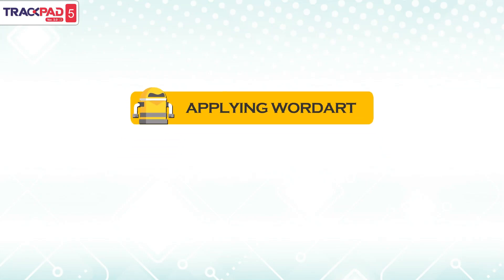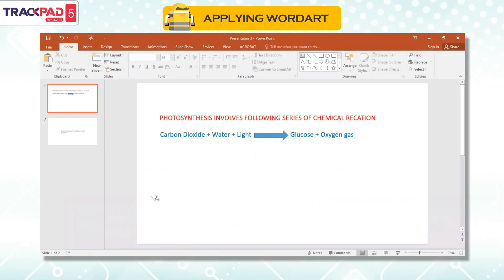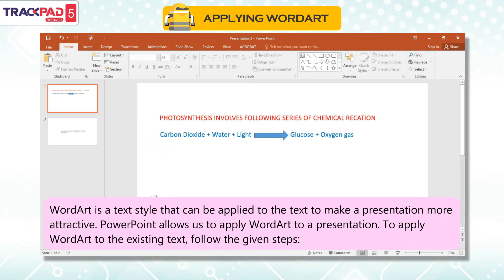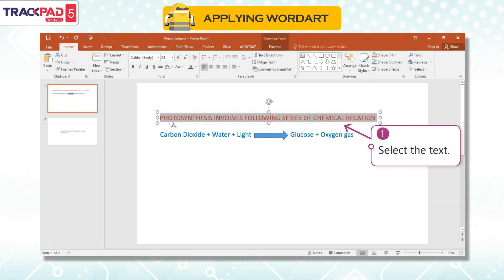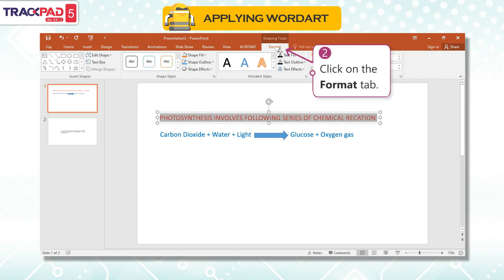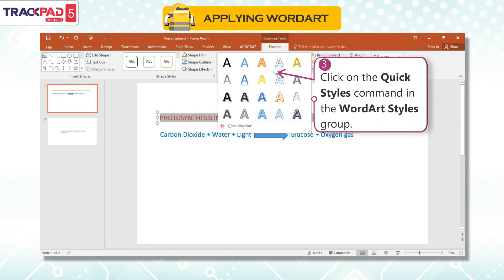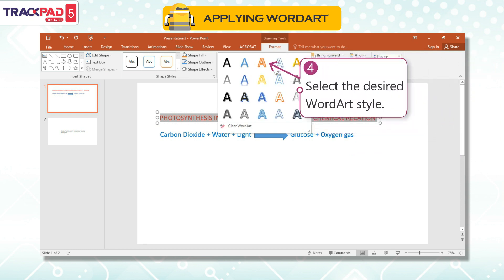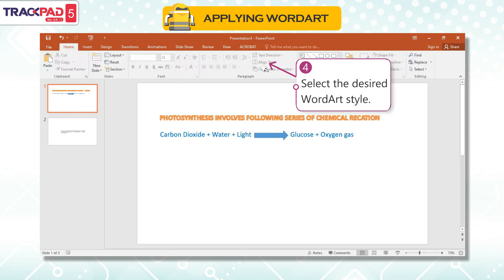𝐀𝐩𝐩𝐥𝐲𝐢𝐧𝐠 𝐖𝐨𝐫𝐝𝐀𝐫𝐭 |𝐂𝐡 𝟎𝟑|𝐓𝐫𝐚𝐜𝐤𝐩𝐚𝐝 𝐕𝐞𝐫 𝟐.𝟎|𝐂𝐥𝐚𝐬𝐬 𝟎𝟓